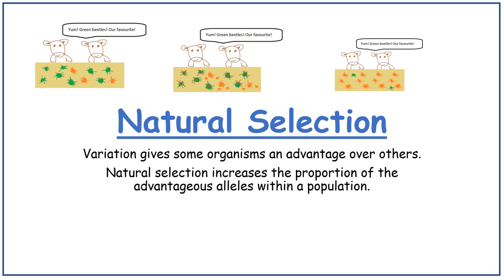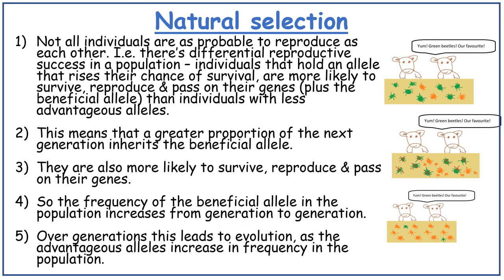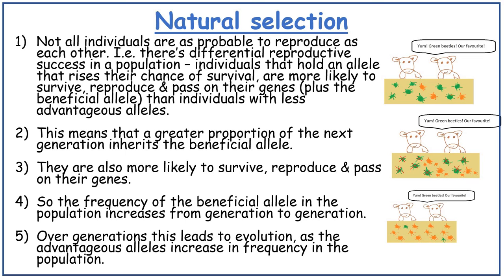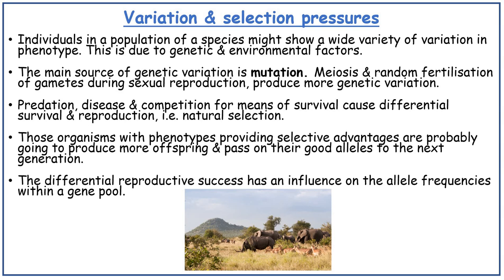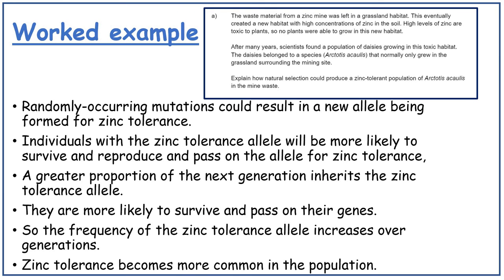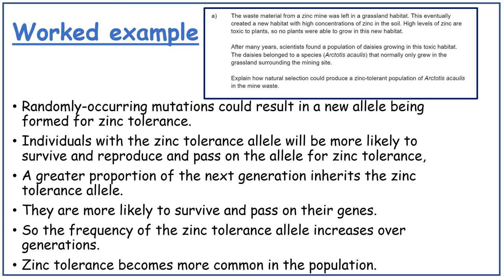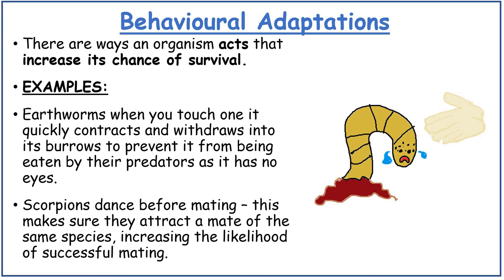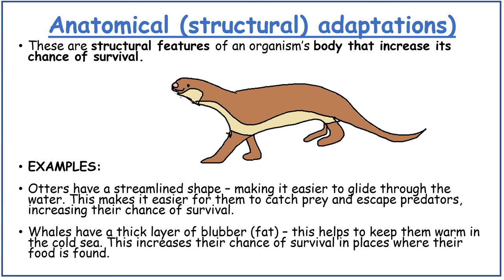Natural selection. A level